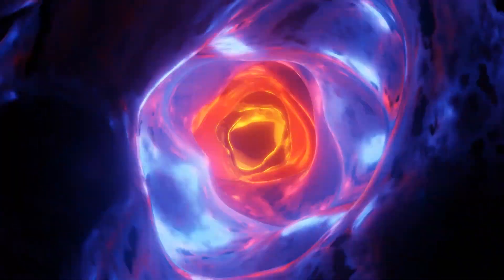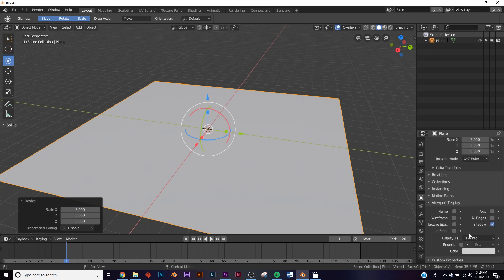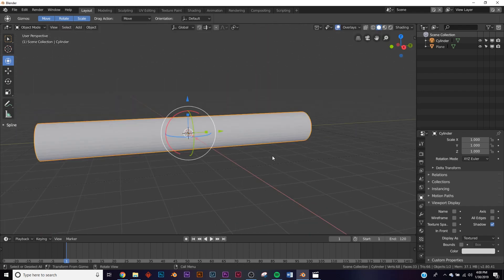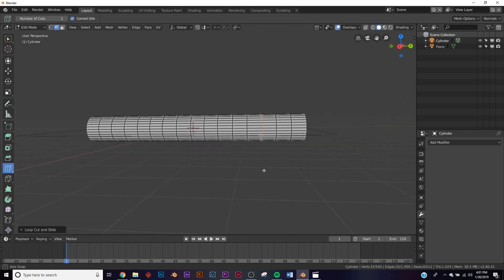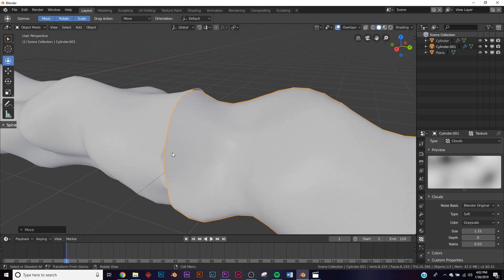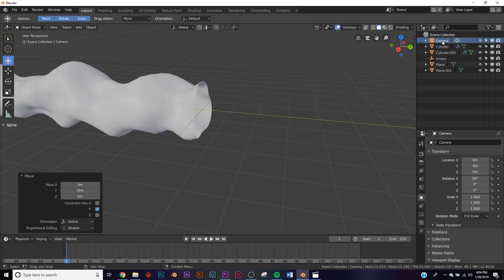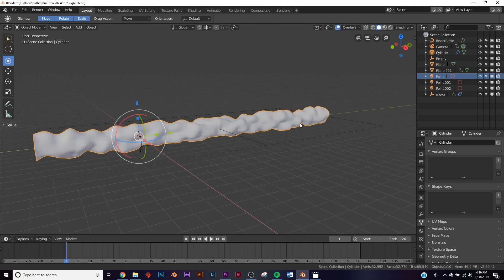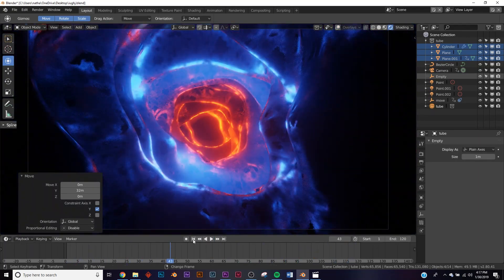Blender - Organic Eevee Animation Loop (Blender 2.8)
In this video we make an organic eevee animation loop.